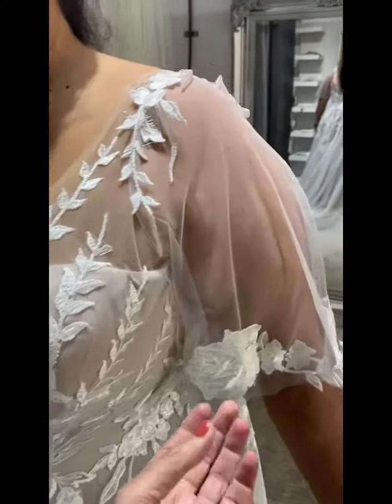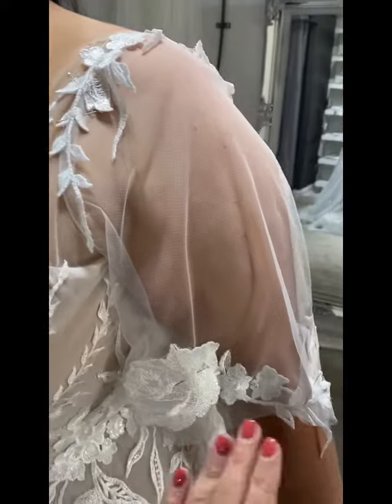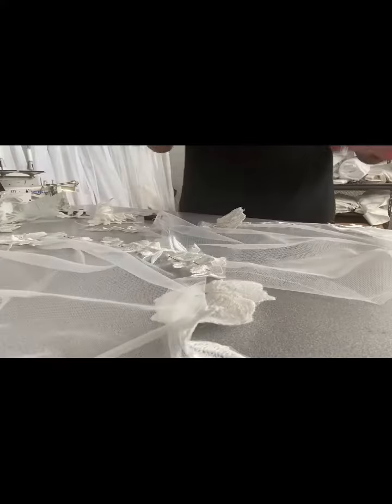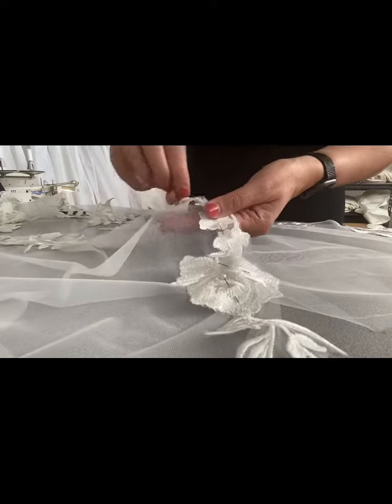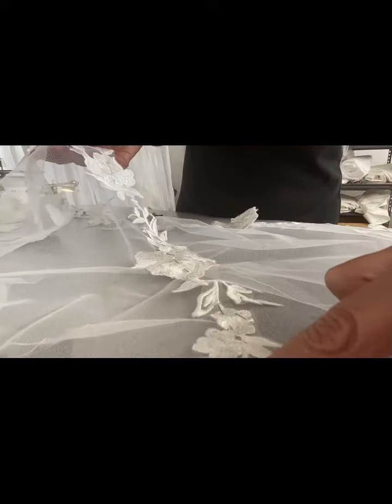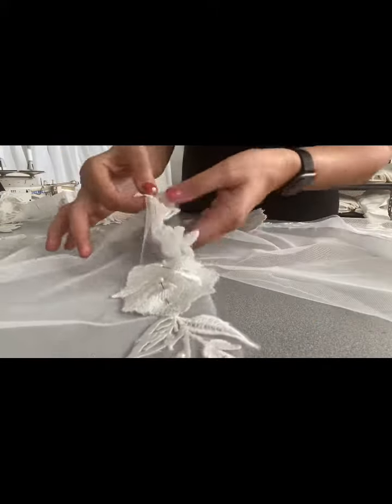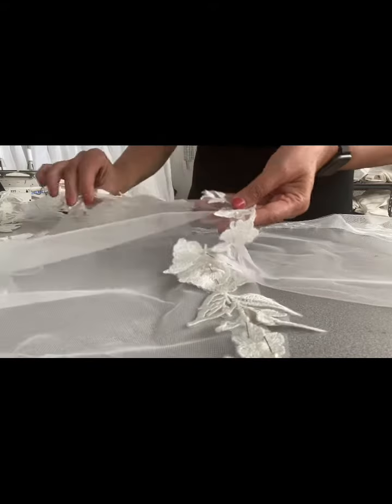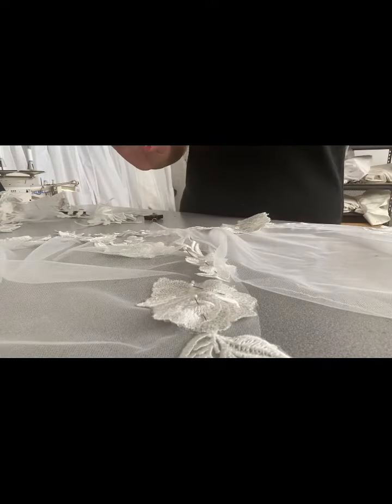Alterations to Halani dress by Madi Lane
Accapella Bride :
Dress - Halani by Madi Lane
Size:28
Alterations adding a flutter sleeve to Halani dress by Madi Lane
Dress Ivory/mocha